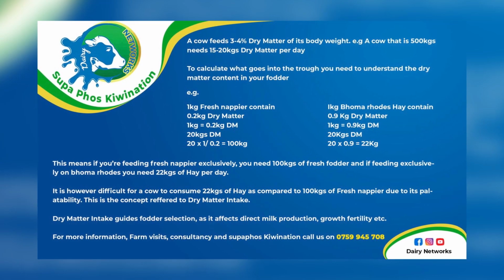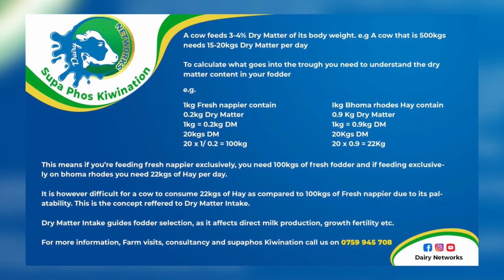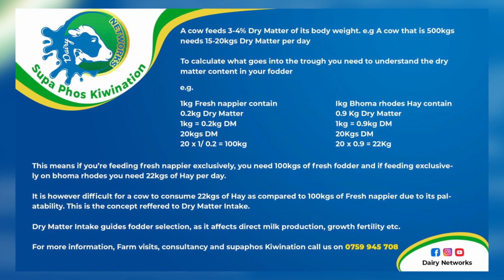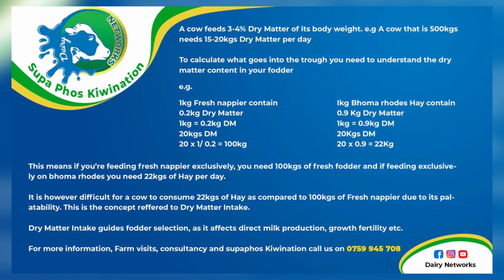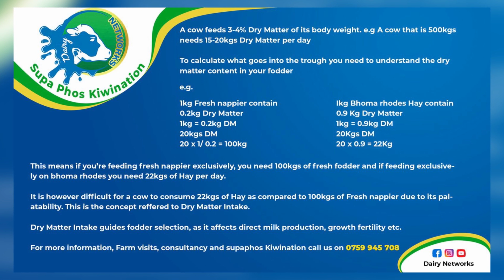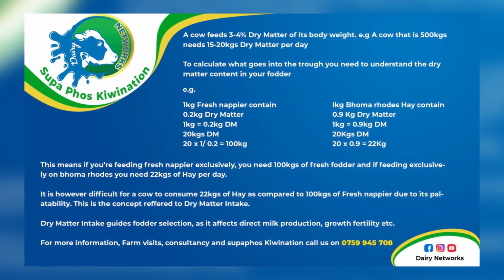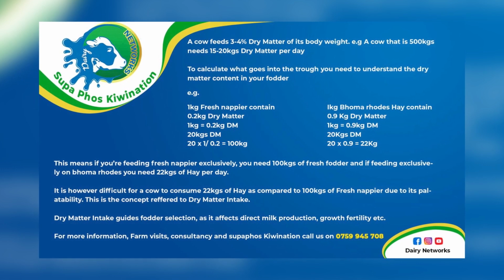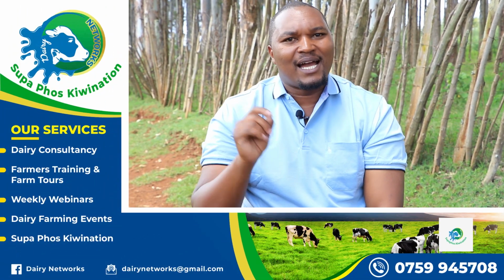Understanding Dairy cow management: Feeding